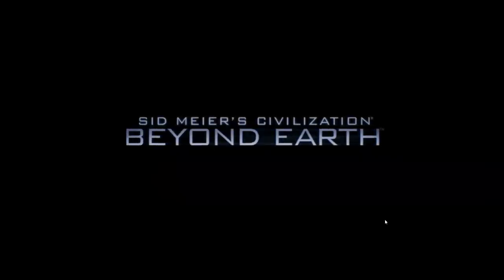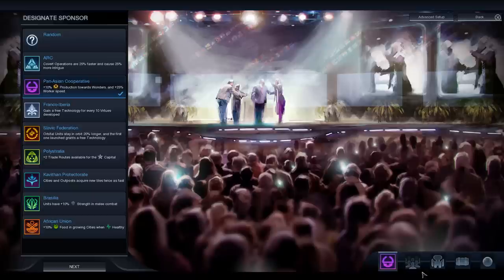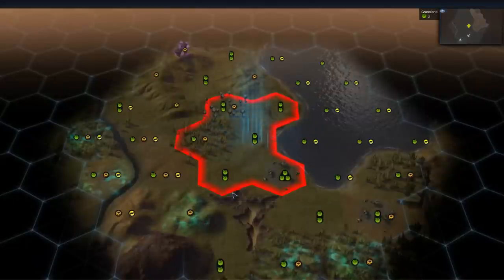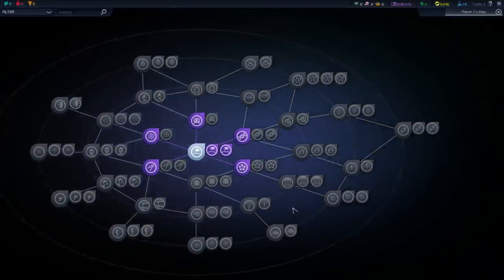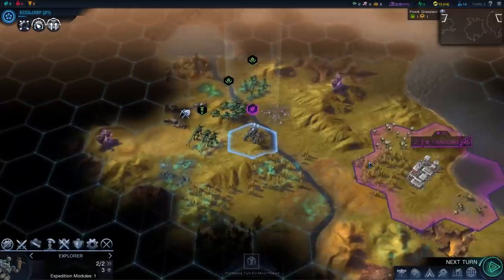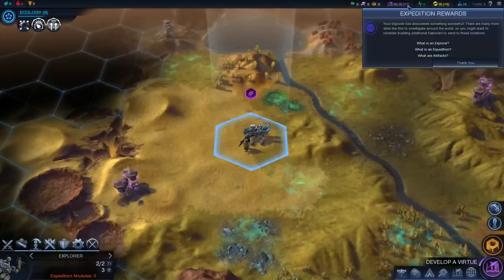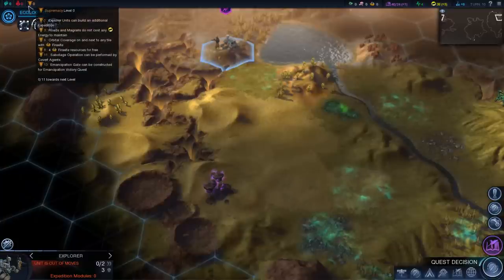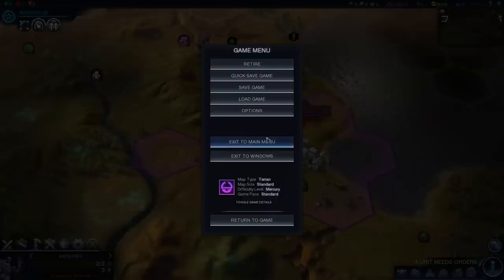Let's Play Sid Meier's Civilization Beyond Earth - Episode 1 - Beyond Earth Gameplay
Let's Play Sid Meier's Civilization Beyond Earth! Sid Meier's Civilization Beyond Earth is the newest entry in the Civilization series. In this game play episode of Civilization Beyond Earth we start of humble journey and found out first city.

Sid Meier's Civilization: Beyond Earth is a new science-fiction-themed entry into the award-winning Civilization series. Set in the future, global events have destabilized the world leading to a collapse of modern society, a new world order and an uncertain future for humanity. As the human race struggles to recover, the re-developed nations focus their resources on deep space travel to chart a new beginning for mankind.

As part of an expedition sent to find a home beyond Earth, you will write the next chapter for humanity as you lead your people into a new frontier and create a new civilization in space. Explore and colonize an alien planet, research new technologies, amass mighty armies, build incredible Wonders and shape the face of your new world. As you embark on your journey you must make critical decisions. From your choice of sponsor and the make-up of your colony, to the ultimate path you choose for your civilization, every decision opens up new possibilities.
Features
Seed the Adventure: Establish your cultural identity by choosing one of eight different expedition sponsors, each with its own leader and unique gameplay benefits. Assemble your spacecraft, cargo & colonists through a series of choices that directly seed the starting conditions when arriving at the new planet.
Colonize an Alien World: Explore the dangers and benefits of a new planet filled with dangerous terrain, mystical resources, and hostile life forms unlike those of Earth. Build outposts, unearth ancient alien relics, tame new forms of life, develop flourishing cities and establish trade routes to create prosperity for your people.
Technology Web: To reflect progress forward into an uncertain future, technology advancement occurs through a series of nonlinear choices that affect the development of mankind. The technology web is organized around three broad themes, each with a distinct victory condition.
Orbital Layer: Build and deploy advanced military, economic and scientific satellites that provide strategic offensive, defensive and support capabilities from orbit.
Unit Customization: Unlock different upgrades through the tech web and customize your units to reflect your play style.
Multiplayer: Up to 8 players can compete for dominance of a new alien world.
Mod support: Robust mod support allows you to customize and extend your game experience.